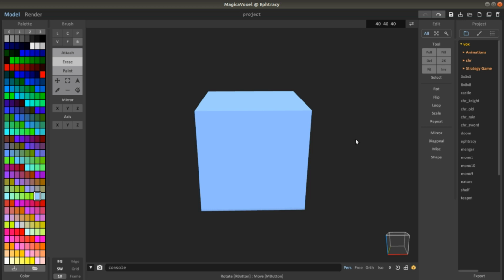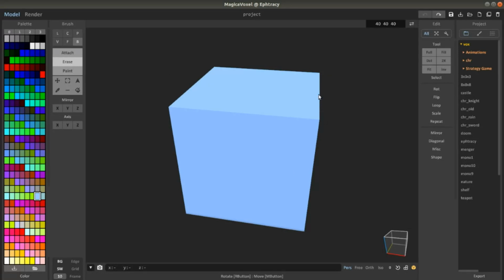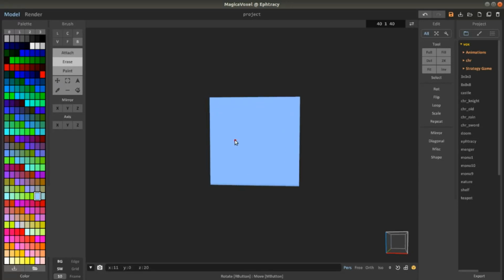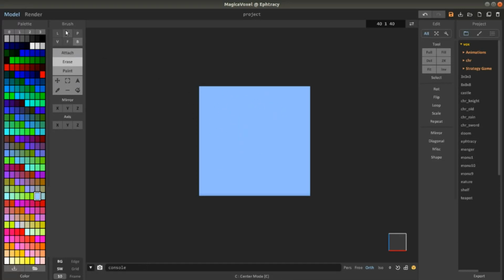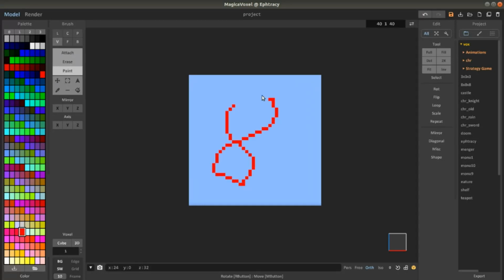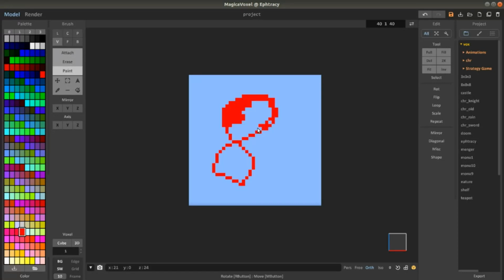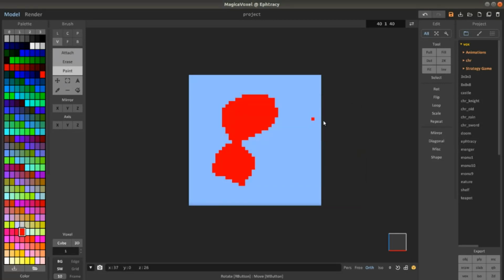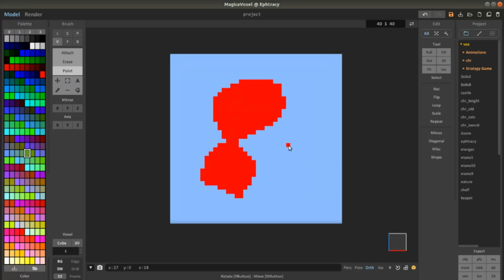Making Pixelart in Magicavoxel?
Making pixel art is a surprisingly good choice, you can do it pretty easily if you set it up the right way!